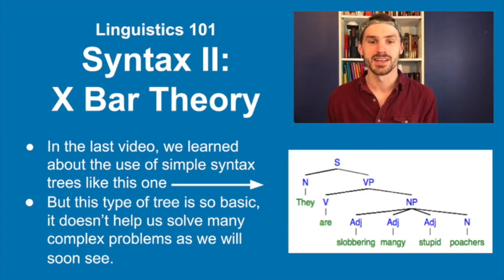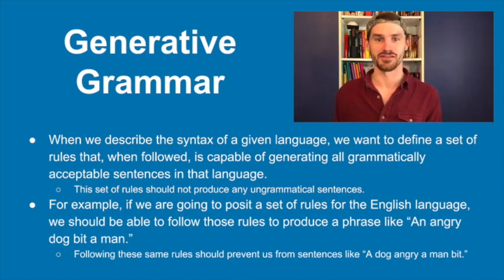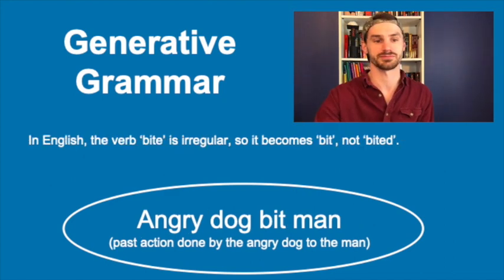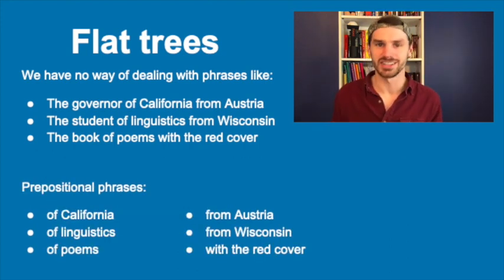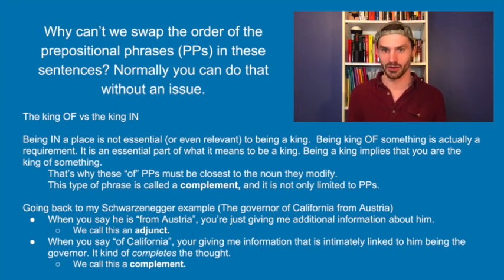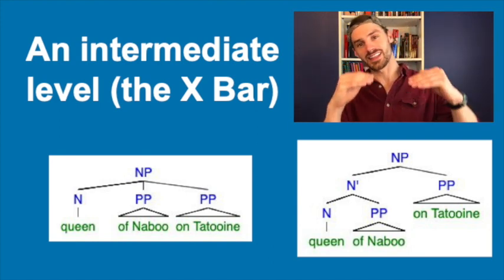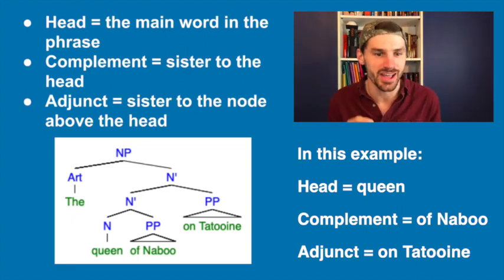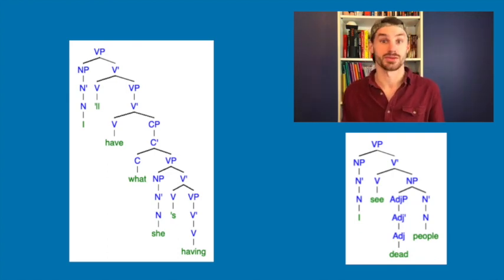Syntax II: Intro to linguistics [Video 6]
Syntax is the study of how we form grammatical sentences, and in this video, we are going to take that analysis to a deeper level with X bar theory.

Welcome! I am a Linguistics major and an aspiring polyglot. I speak English and Spanish, and I am currently learning French and Esperanto. I make videos twice a week to talk about my methods of learning languages and to try to help others make language learning faster, easier, and more fun.